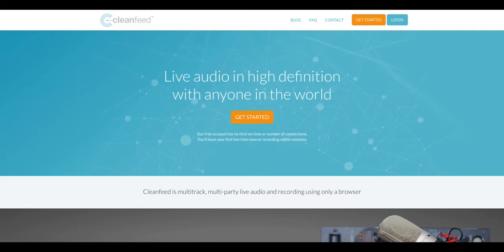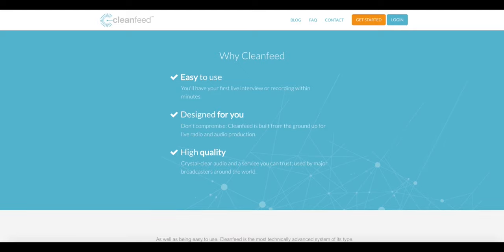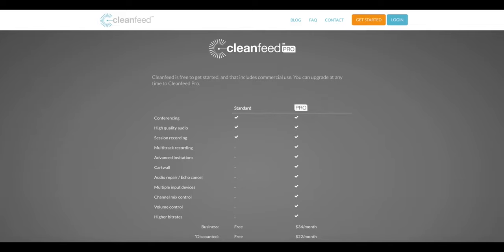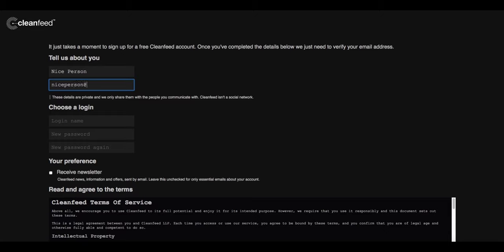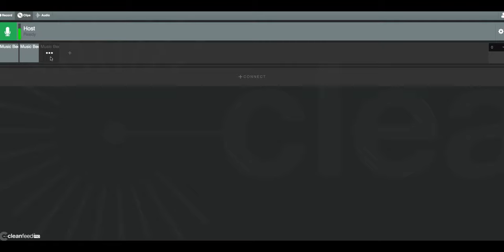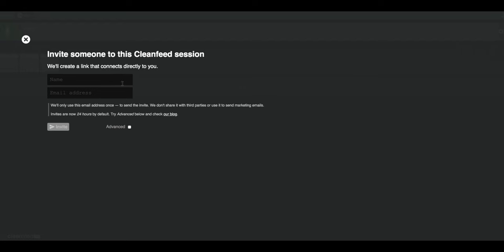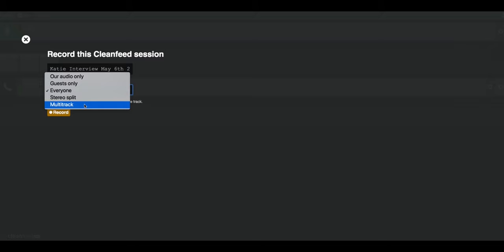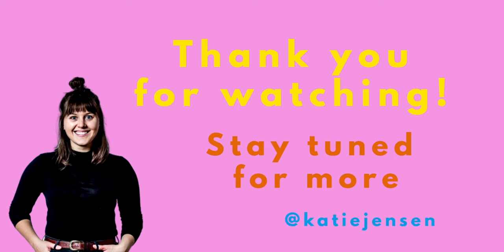TUTORIAL: How to use Cleanfeed to Record Podcasts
Looking to record a remote podcast interview—without the privacy concerns of Zoom or the plugins & add-ons required for Skype?

Meet Cleanfeed Pro. It's a useful little Chrome browser-based multitrack recorder, and it's used by tons of audio journalists—including the CBC.

Features I love include:
- the ability to adjust track levels +/- up to 18dB
- adding clips for playback
- super-high quality audio codec

The only downside is that it doesn't do phone calls—parties join via browser.

I use Cleanfeed when:
a) I don't need to see my guest to have a strong conversation,
b) slow or laggy internet means I need all the help I can get recording pristine audio,
c) my guests or hosts have access to a desktop/laptop computer with a decent mic (even earbuds) + headphones

ABOUT ME:

I am a freelance podcast producer based in Toronto.

I have made podcasts for CBC Podcasts, Maple Leafs Sports & Entertainment, The Globe and Mail, St. Joseph Media, Canada Media Fund, StarMetro, Polaris Music Prize, The Atkinson Foundation, and Canadaland.